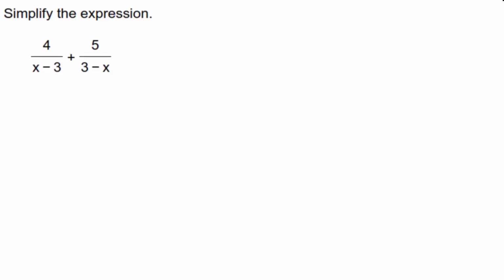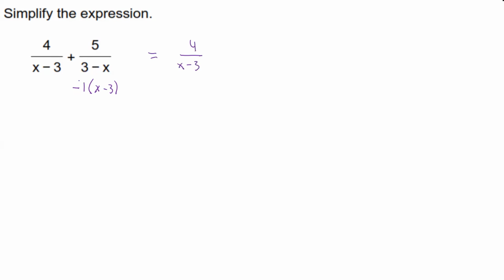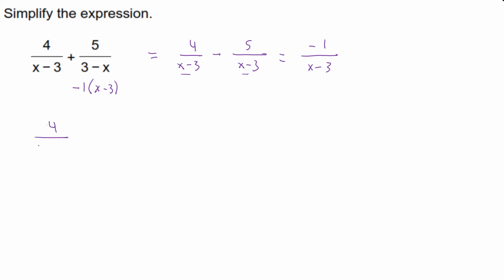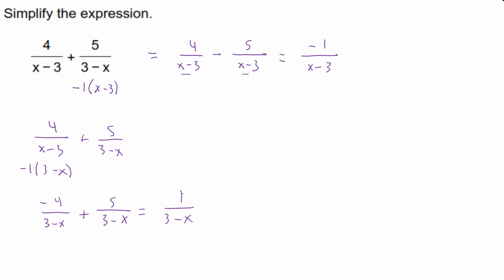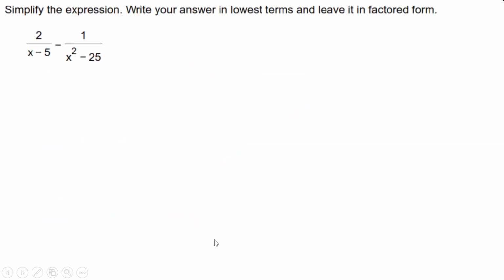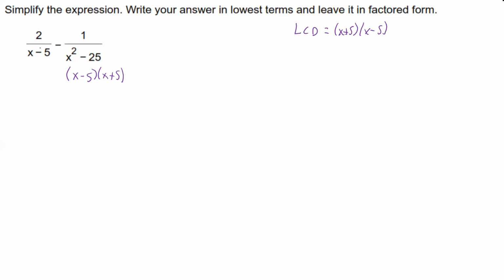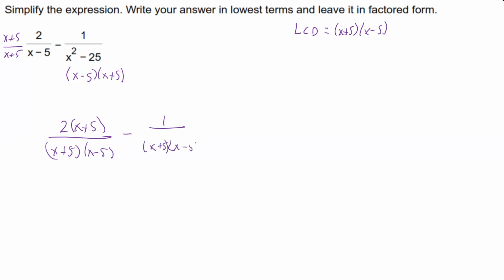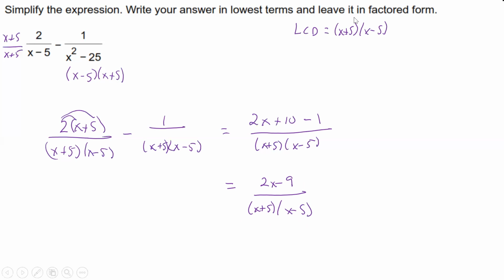Section 7.4 Exercises Pt VI